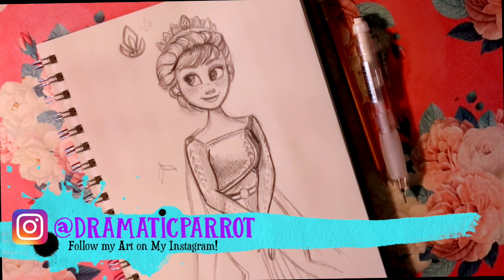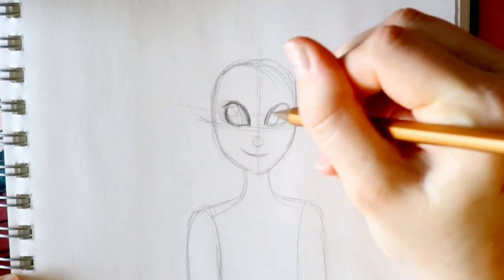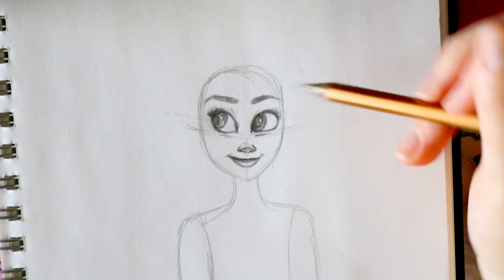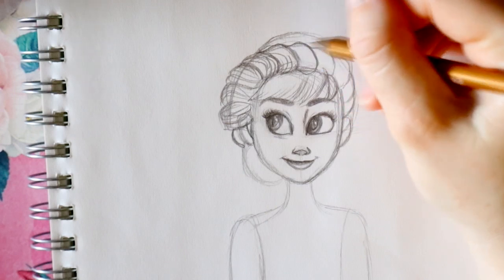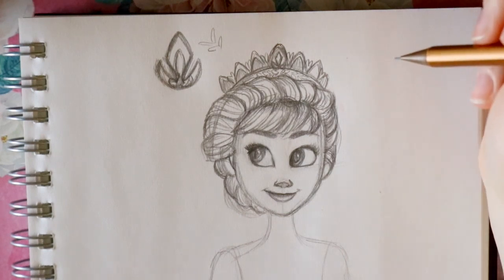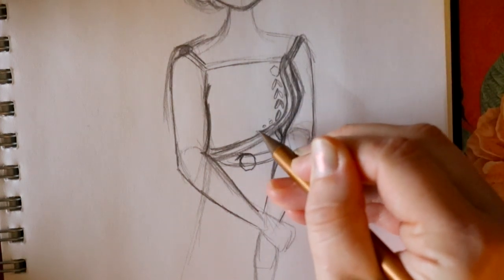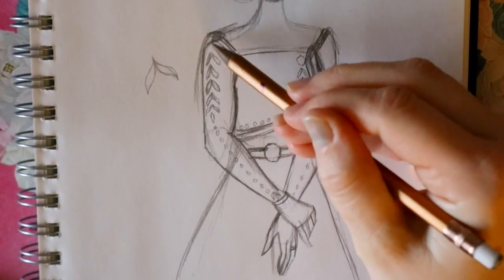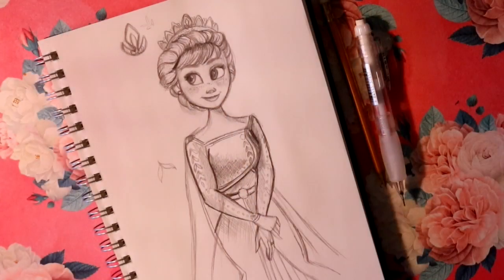How to Draw QUEEN ANNA from Disney's FROZEN 2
In this video I teach you how to draw Anna from Disney's Frozen 2, as the Queen of Arendelle!

In the last video I showed you how to draw Elsa as the Fifth Spirit, now I teach you how to draw Anna as the Queen, taking Elsa's place as Queen of Arendelle. The sisters grow up into their new roles in Frozen Two! Now you can draw both of them in their new roles of their lives!

Hope this is an easy tutorial to follow along with, I made it as super simple as I could!

Here is the video on how to draw Elsa as the Fifth Spirit: